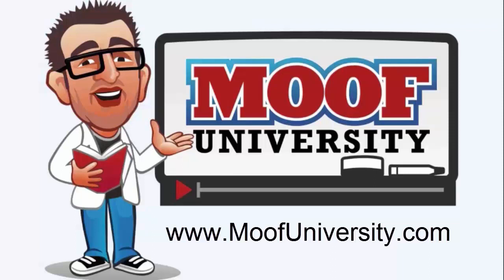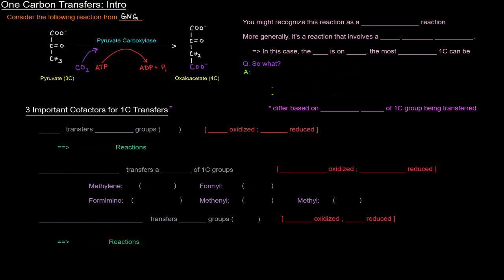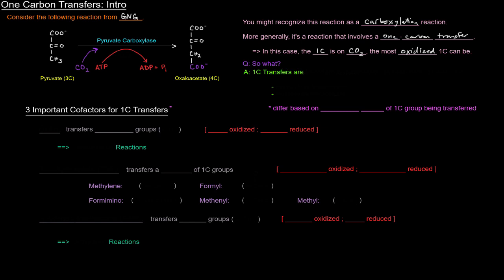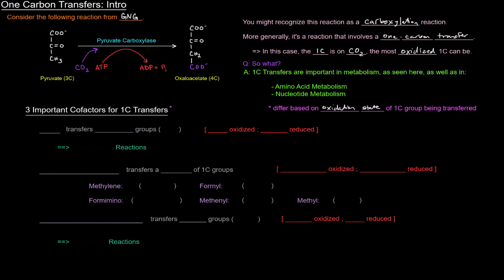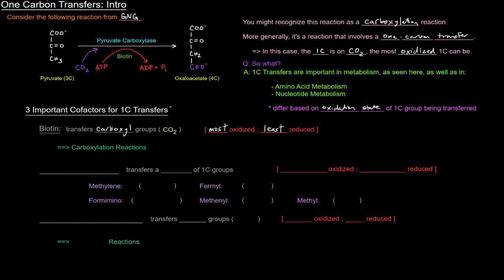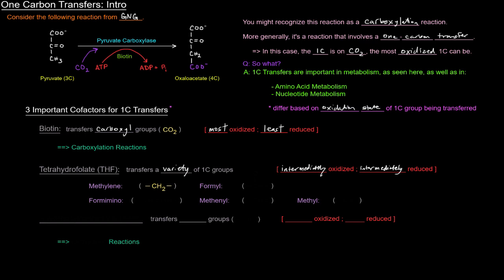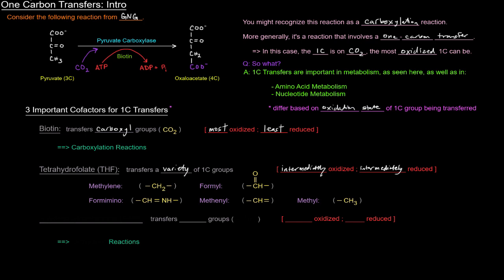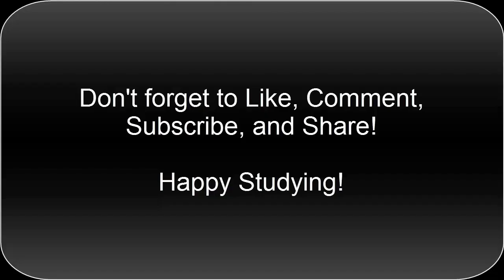One Carbon Transfers (Part 1 of 5) - Intro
In this video, I introduce One Carbon Transfers as a type of reaction. One Carbon Transfers are important in metabolism, specifically in amino acid metabolism and nucleotide metabolism. There are three cofactors important for one carbon transfers: 1) Biotin, 2) Tetrahydrofolate (THF), and 3) S-Adenosylmethionine (SAM). I mention in this introduction video a few basic facts and things to keep in mind about each of the three cofactors of one carbon transfer reactions.